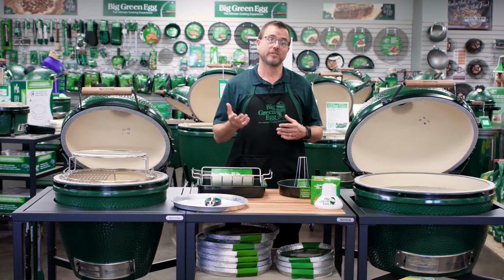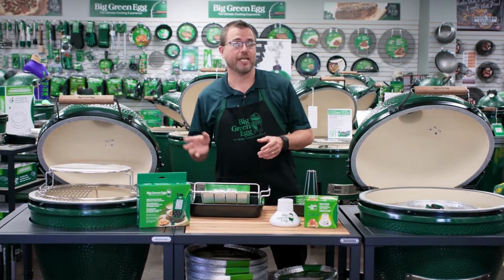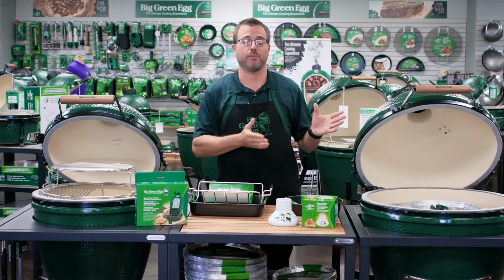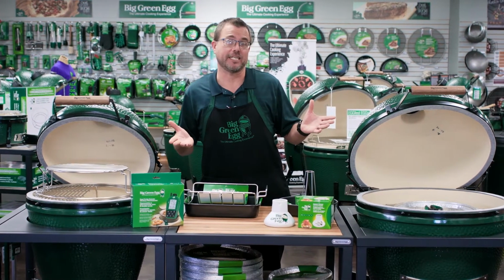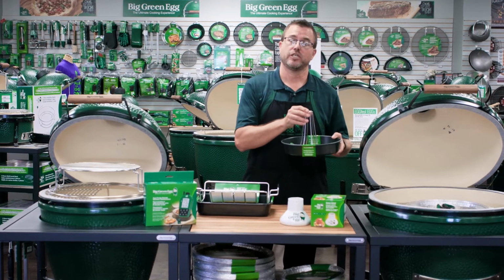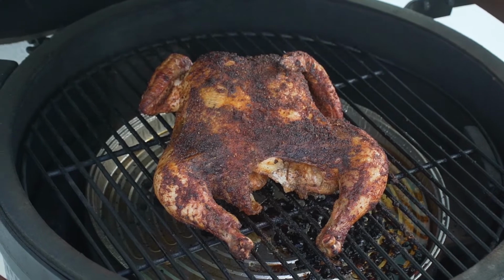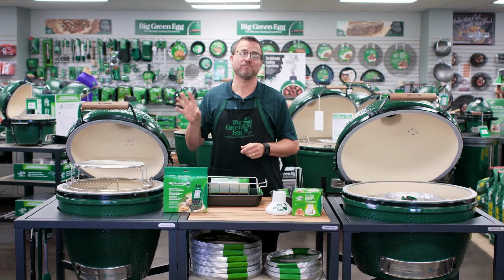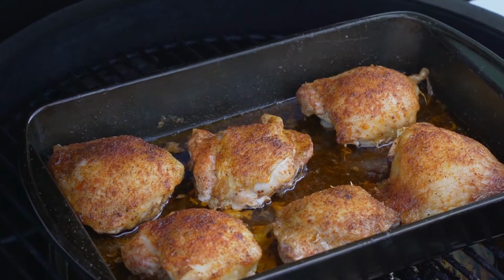4 Methods for Cooking Chicken on a Big Green Egg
Chicken may not seem like the most exciting of meals, but a Big Green Egg will add a whole new dynamic to this familiar dish. On the EGG, you’ll find ways to incorporate new flavors, giving you the best chicken you’ve ever eaten. This week, Dave has tips on how you can grill, roast, smoke, and bake on the Big Green Egg to revolutionize your chicken dinner.